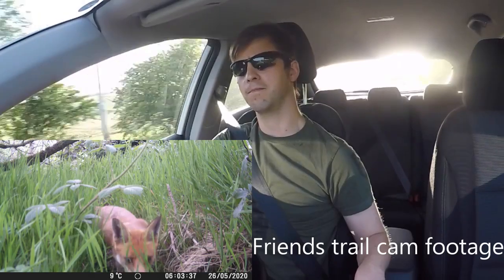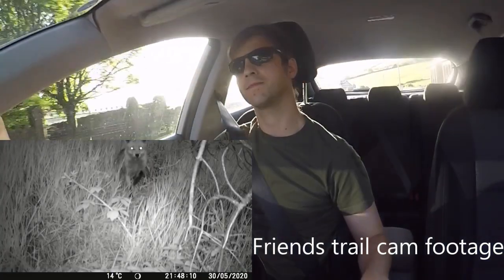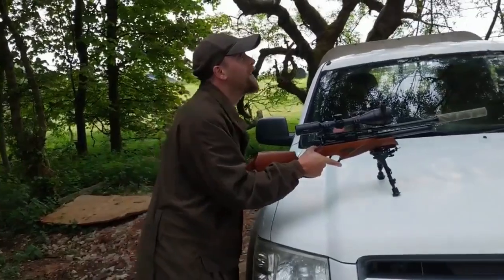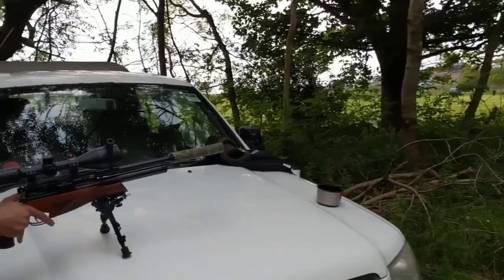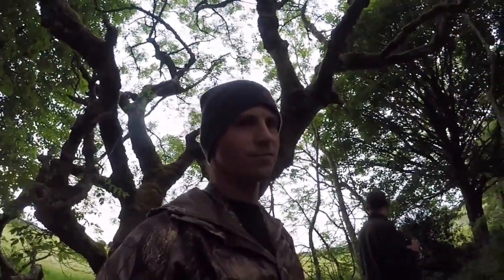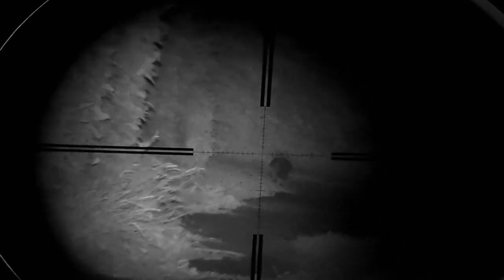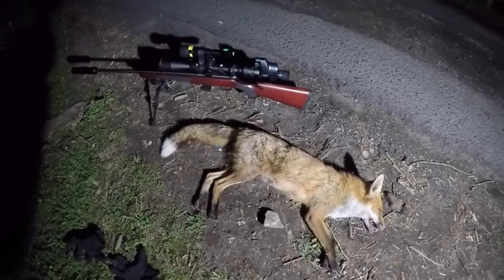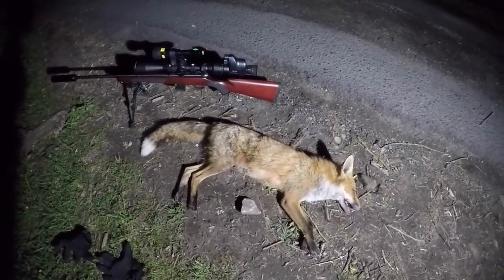Fox patrol Chicken stealer 17hmr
A friend of mine messaged me to say a local land owner was having a problem with a fox killing his chickens. My friend set up a trail camera so we could find out where the fox was appearing.
Using a 17hmr, we cleanly killed the troublesome fox which had been causing the land owner problems for several weeks.

CZ455 17hmr
Remington Premier Magnum ammunition
Optisan EVX 6-24x50 F1 FFP
Sportsmatch TO35C
Harris Style Bipod
PARD NV007 (night vision)
Pard NV007 Scope Adapter Replacement

Lancs Vermin Control